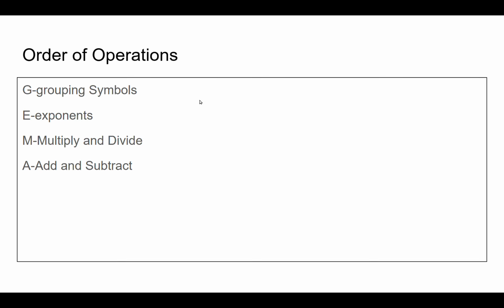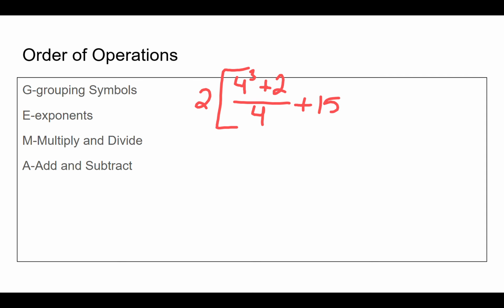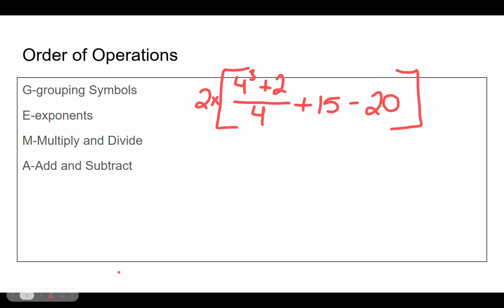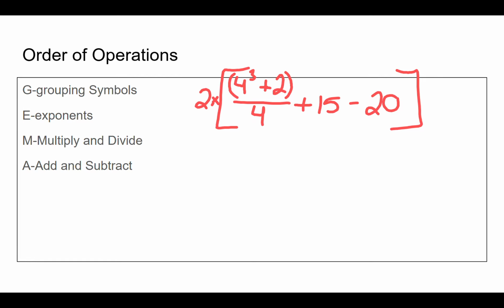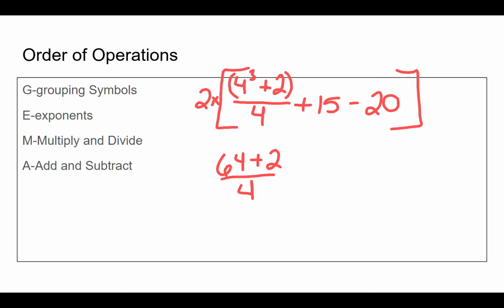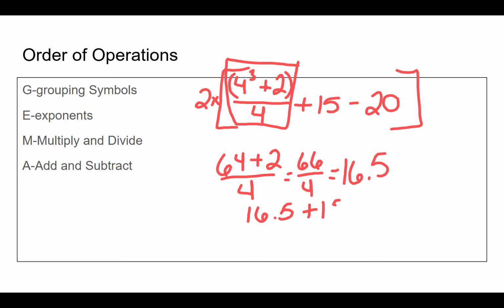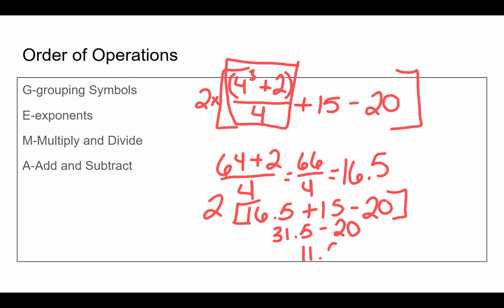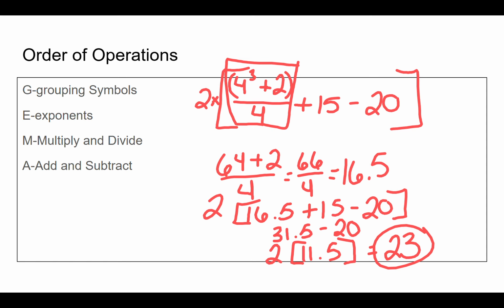Order of Operations 3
FL BEST Benchmark MA.7.NSO.2.1